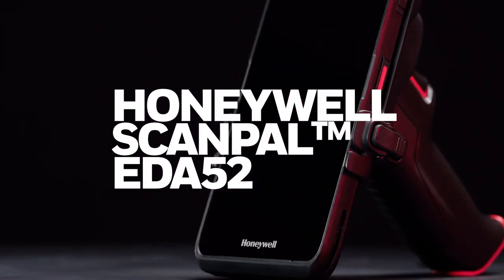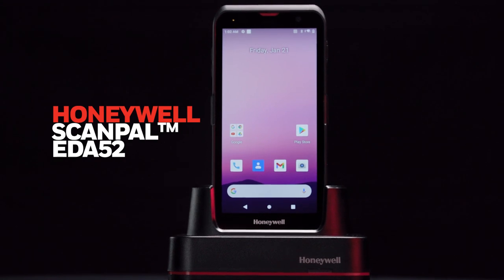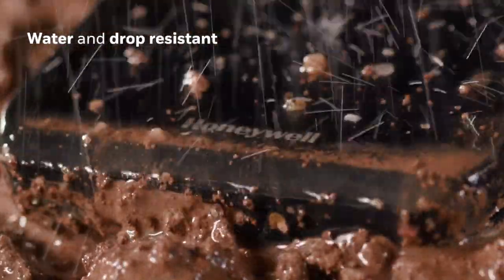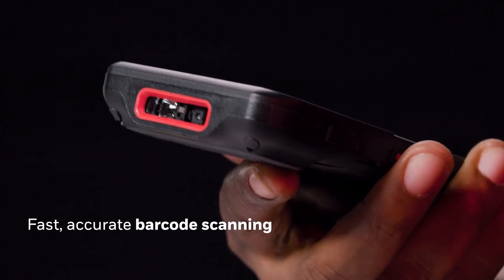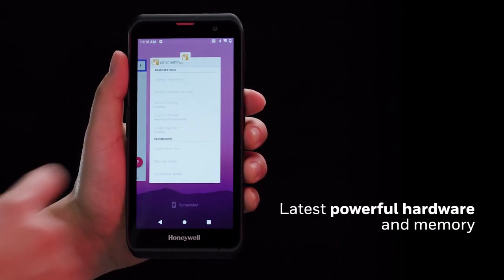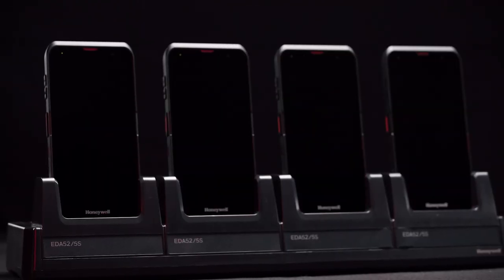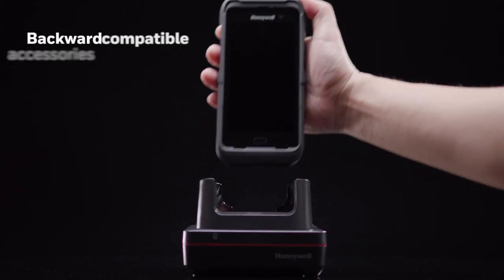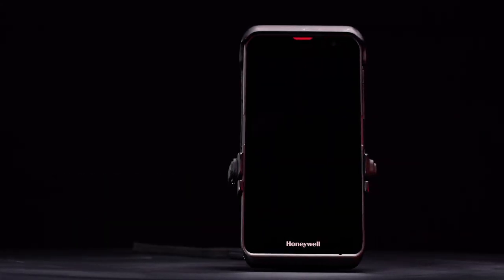Honeywell EDA52 Terminal/Mobile Computing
Introducing the ScanPal EDA52, Honeywell's newest addition to the ScanPal series. Powered by the advanced Qualcomm Snapdragon octa-core 2.0GHz processor, this mobile computer boasts seamless connectivity, featuring NFC, Wi-Fi 5, Bluetooth 5.1, and 4G LTE. The device comes with a vibrant 5.5-inch Gorilla Glass touchscreen that enhances the user experience, and its ergonomic design ensures comfort throughout the day. Thanks to its lightweight structure, it comfortably fits into pockets and allows easy one-handed operation.

Photography and video communication are catered for with a high-definition 13-megapixel rear camera and a 5-megapixel front camera. The EDA52 showcases Honeywell's cutting-edge S0703 scan engine, ensuring fast and precise scans even with compromised barcodes. Designed for durability, it features a rugged exterior and an IP67 seal, making it resilient in challenging environments. Its 4500mAh battery ensures long usage durations, supports quick charge 3.0, and can be conveniently replaced.

Unique to the EDA52 (WWAN version) is its ability to support both a nano SIM and an e-Sim, providing flexible carrier subscription management without the hassle of handling multiple physical SIM cards. Running on Android 11 with potential upgrades to Android 13*, the device adheres to the AER (Android Enterprise Recommended) standards, ensuring top-tier performance and compatibility. Additionally, it pairs effortlessly with Honeywell’s IH25/IH40 RFID reader, facilitating efficient RFID data capture in contexts like retail and warehouse inventory management. As a bonus for current Honeywell users, the EDA52 is compatible with previous Honeywell accessories, such as the ScanPal EDA51 charging dock with an adapter cup, optimizing the total cost of ownership for our loyal customers.